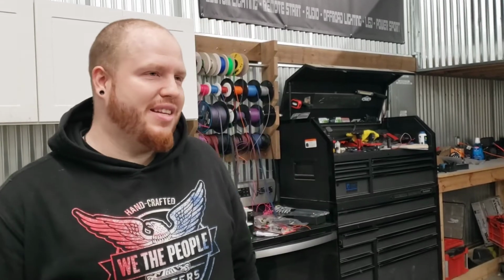In depth interview with Tyler at Saint Customs. saintcustoms,electrical, lights, blueghozt.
Saint Customs is Custom shop that installs lighting, remote starts, car stereos, wraps and tints among many other automotive customizations.